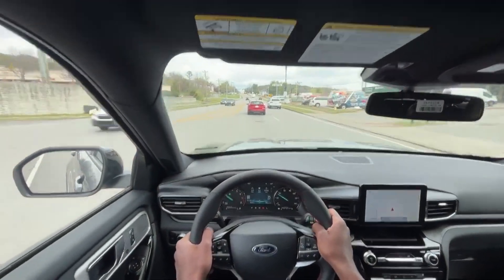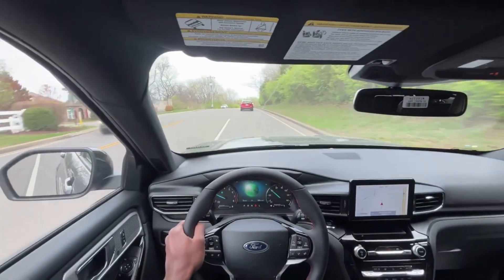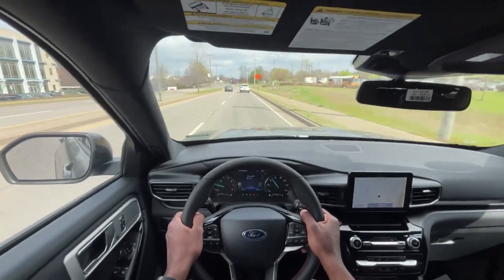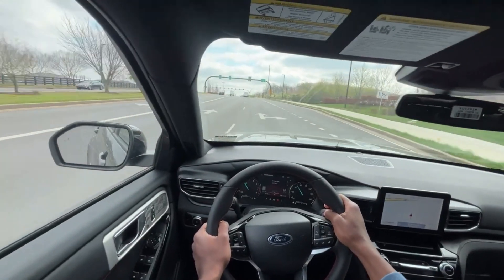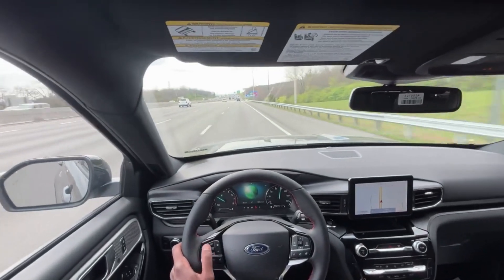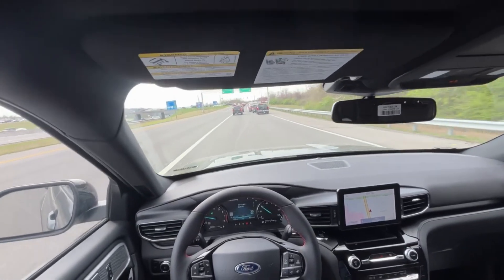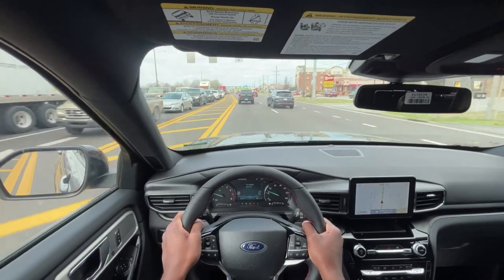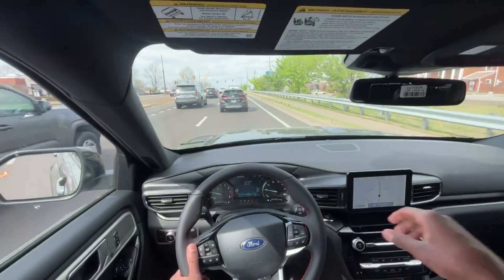2023 Ford Explorer ST Line POV Test Drive (2.3 Turbo 4 Cylinder)